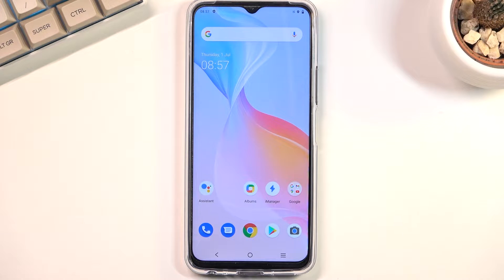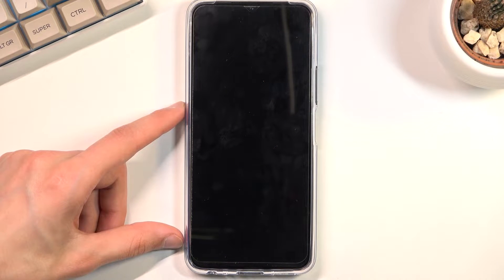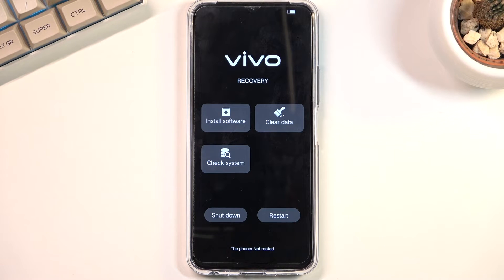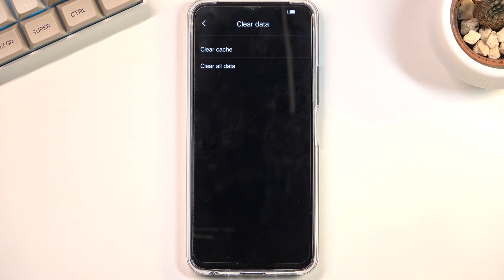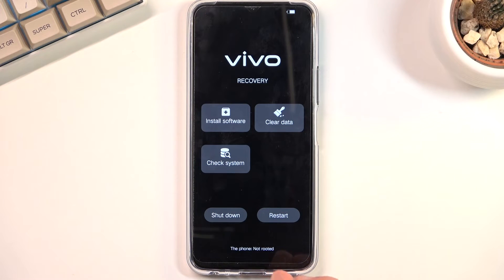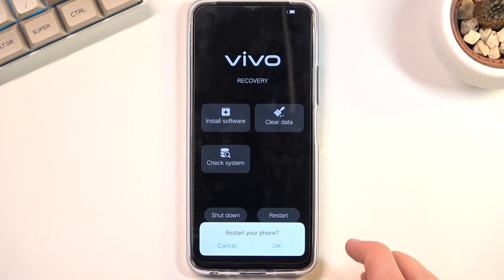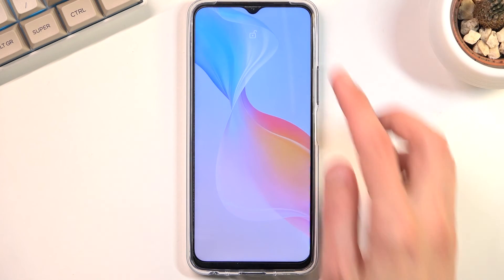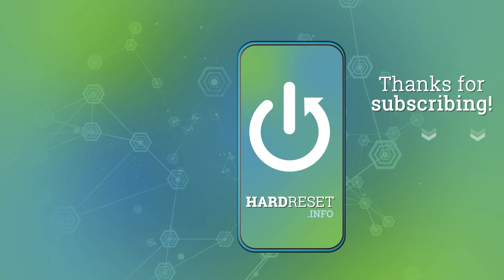How to Enter Recovery Mode on VIVO Y33s – System Recovery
Hello There! Today, we are going to share a detailed guide on how to boot into Recovery Mode on your VIVO Y33s. Many people have smartphones don’t really have even the basic knowledge of how to boot their smartphones into recovery mode. Booting into Recovery Mode is important in different situations. For example, if you are facing issues on your VIVO Y33s phone and looking to solve them then the first thing you need is Recovery Mode. So proceed to the given guide on how to boot into Recovery Mode on your VIVO Y33s device.

How to Use Recovery Mode on VIVO Y33s?
How to Boot Into Recovery Mode VIVO Y33s?
How to Activate Recovery Mode on VIVO Y33s?